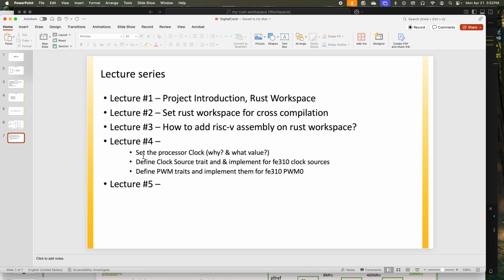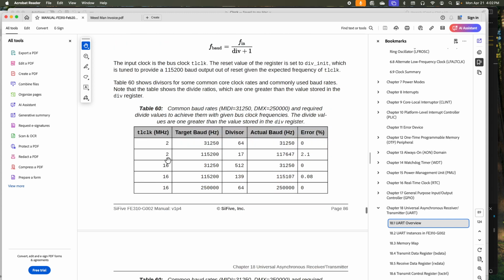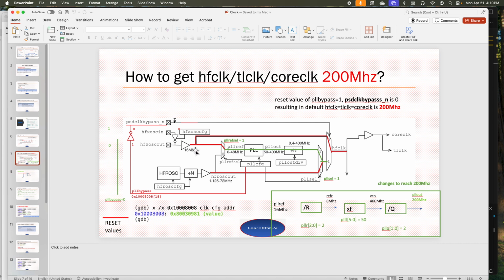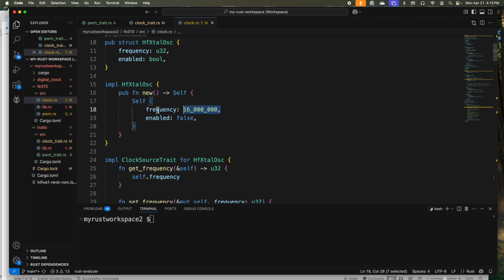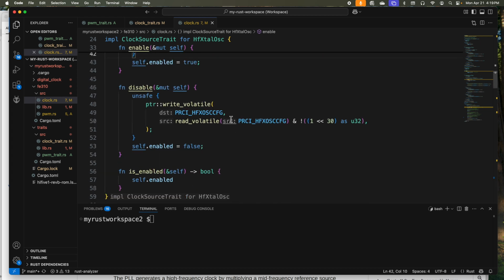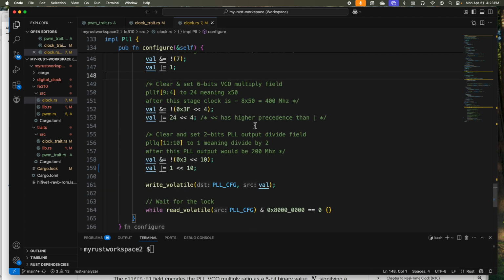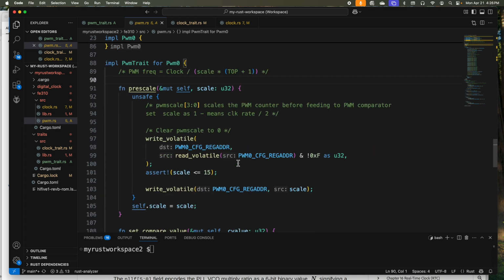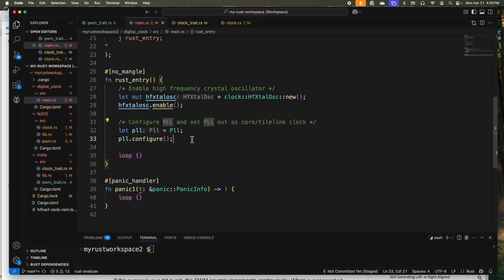Digital Clock Embedded Rust on RISC-V project: Lecture #4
Define rust traits for clock source and pwm, implement those traits for clock sources & PWM0 in fe310.